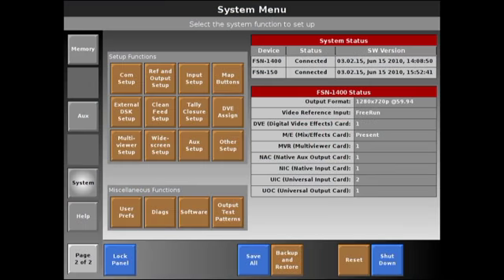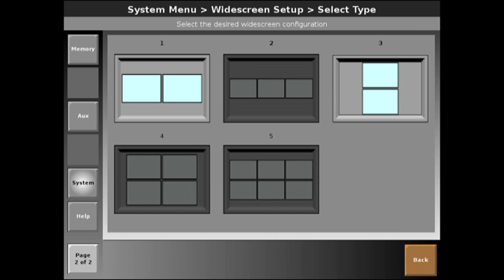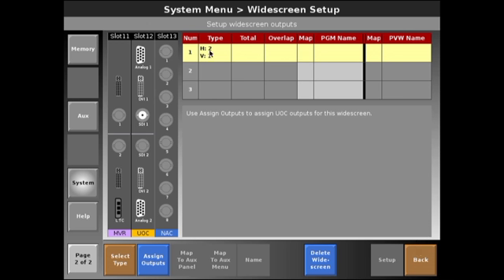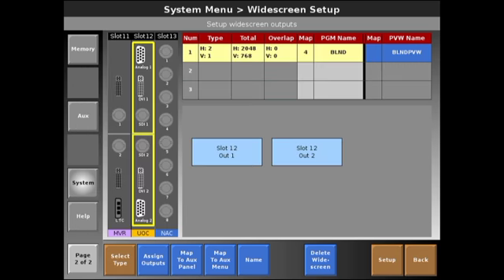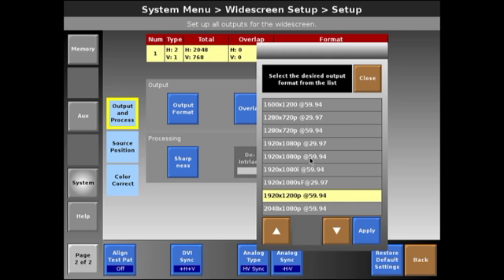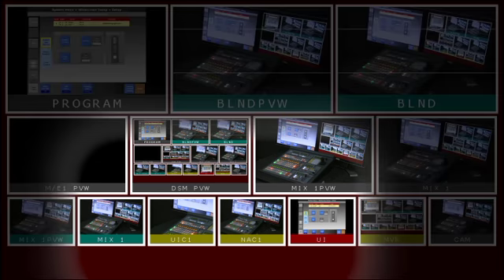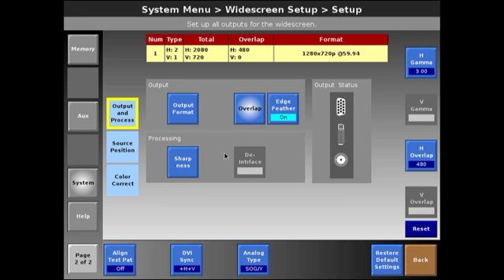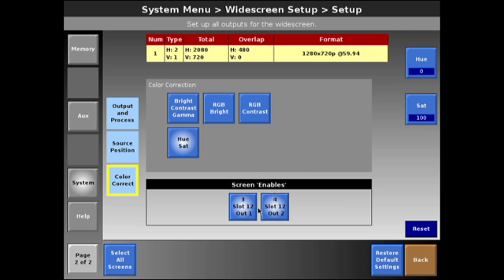Blending with the FSN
This video describes the blending feature enabled with version 4.   The UOC card is required to enable the blending.